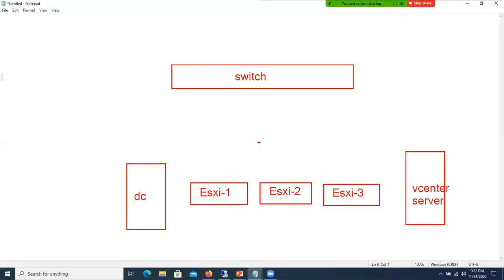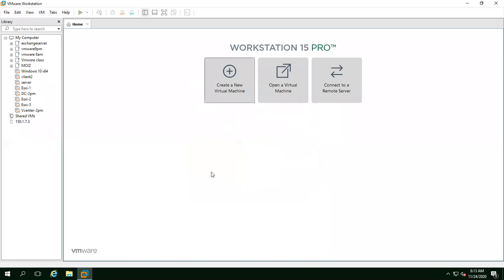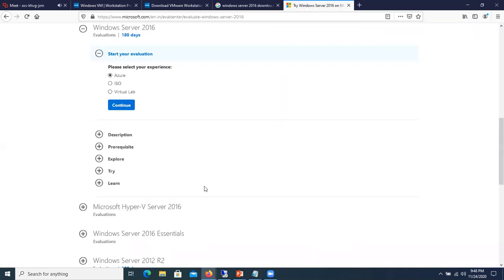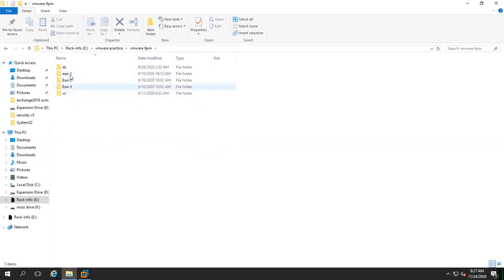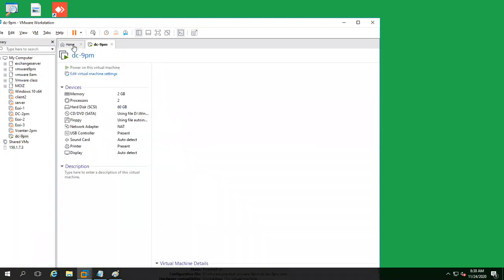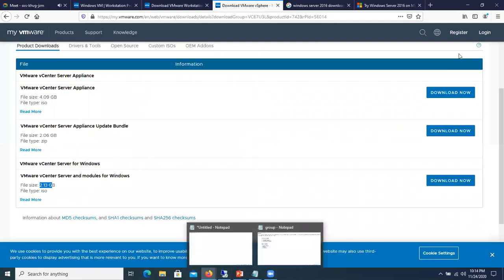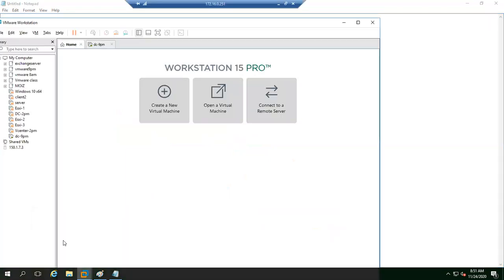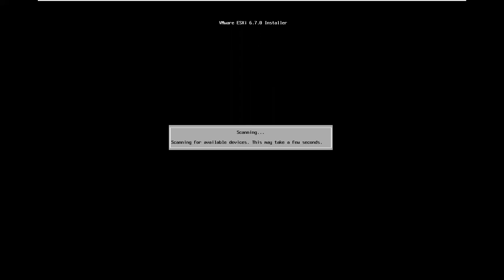02 - ESXI 8.1 Installation and Configuration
02 - VMware vSphere | ESXI 8.1 Installation and Configuration

vmware vsphere
vmware
virtual machine
esxi
vcenter
virtualization